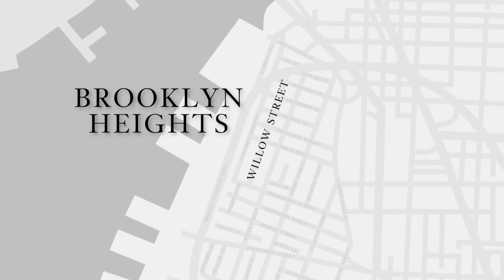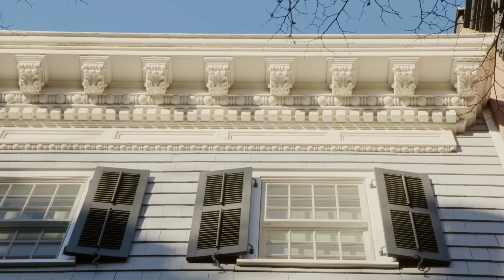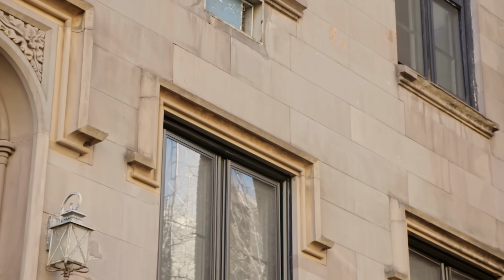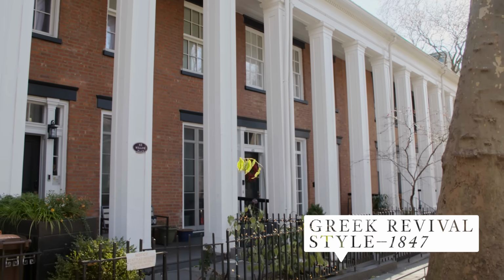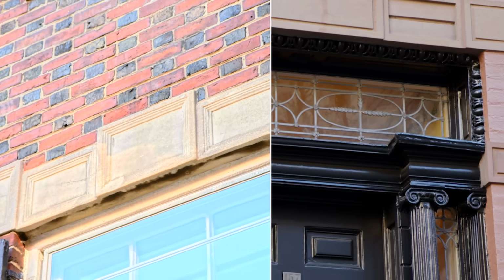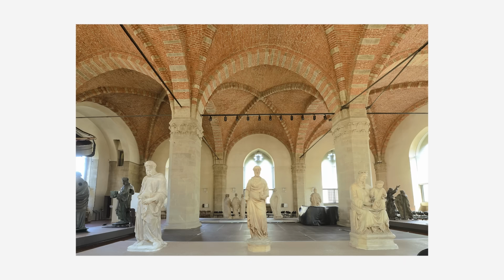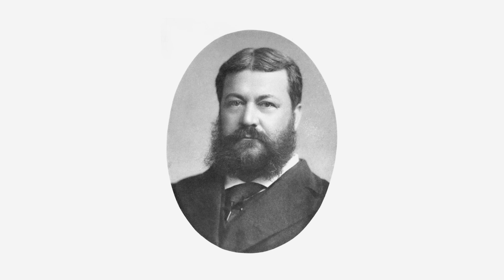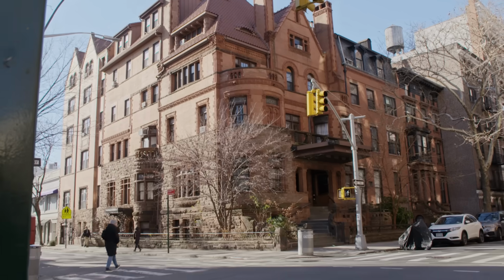Architect Reveals Hidden Details of Brooklyn | Architectural Digest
Today Architectural Digest takes you to Brooklyn Heights in New York City for a walking tour with architect Nicholas Potts, highlighting some complex architectural details hidden in plain sight. Just a ferry ride away from Lower Manhattan, the classic buildings of Brooklyn Heights reflect the neighborhood's origins as a residential suburb for the late 19th-century's emerging middle-class. From intricate flourishes to roman columns, a world of architectural influence can be seen from one building to the next, all in the same square mile.